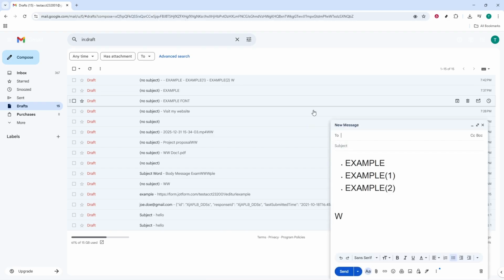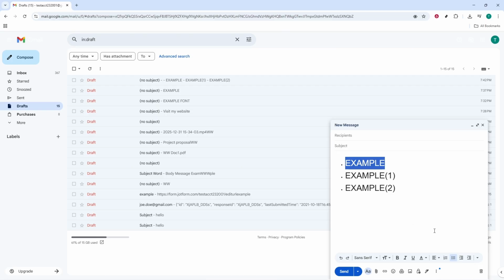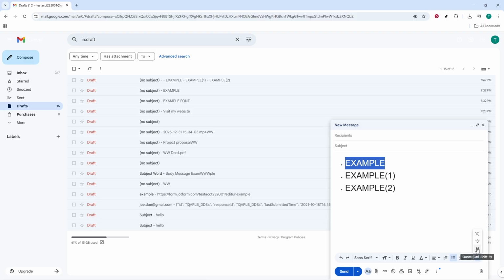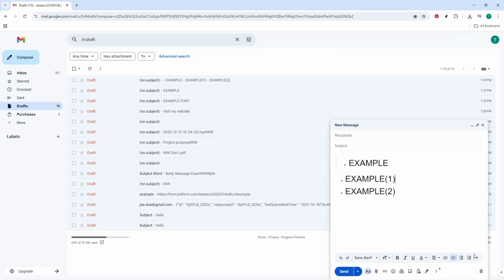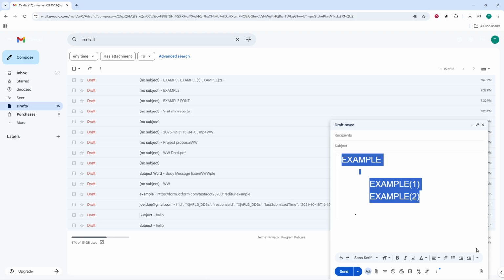How To Use The Quote Format In Gmail (Working 2026)